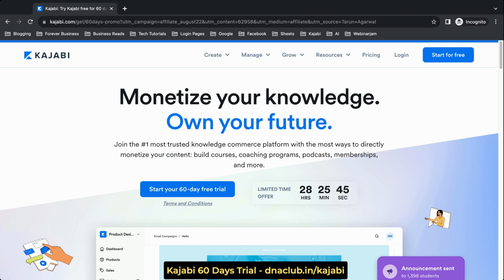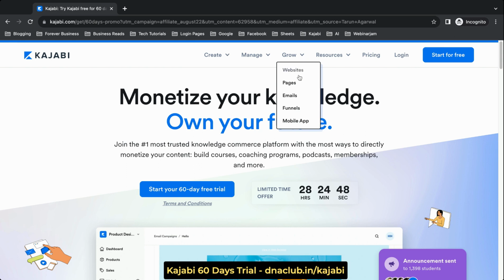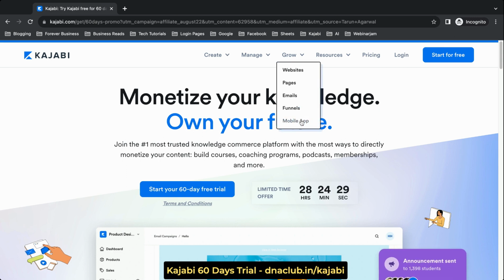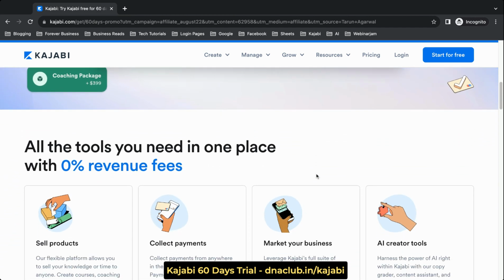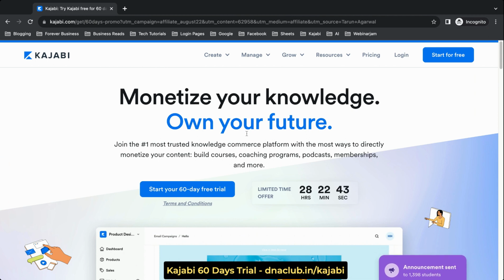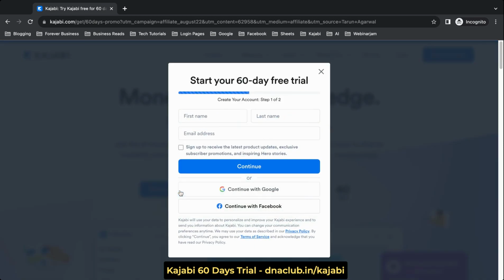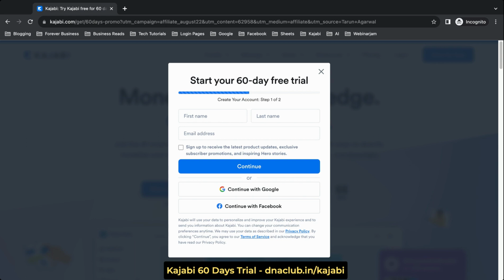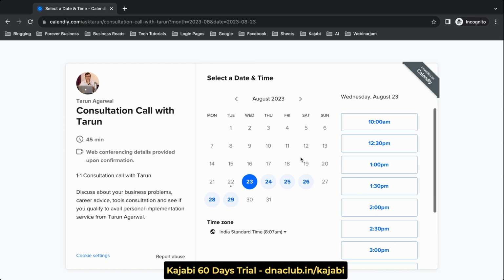🎉 Kajabi FREE Trial | 60 Days | 1 Day Offer only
In this video, understand how to avail latest Kajabi offer of 60 days FREE trial.

Kajabi is an online platform I use to build my 5 online businesses parallely using 1 single tool.

Here are my 5 online businesses:
Digital Network Marketing
Affiliate Marketing
Online Coaching
Digital Agency (Done for you service)
Consultancy